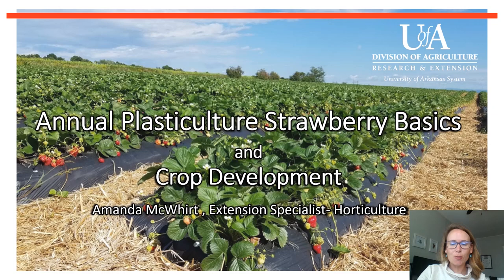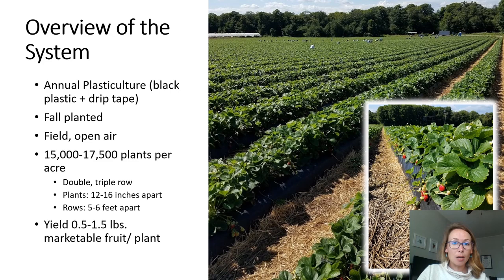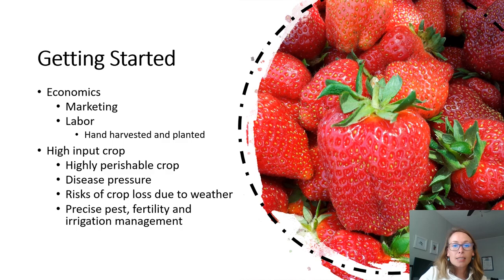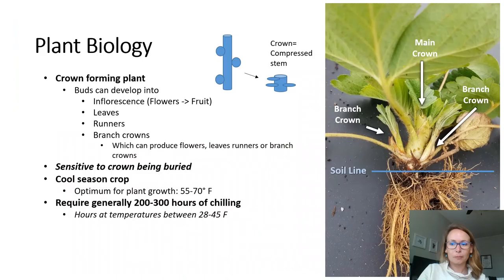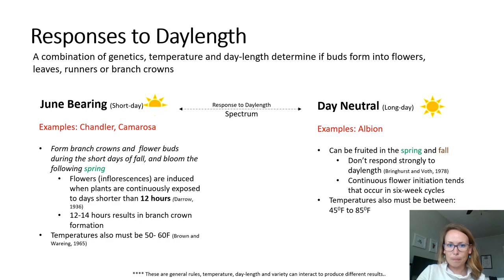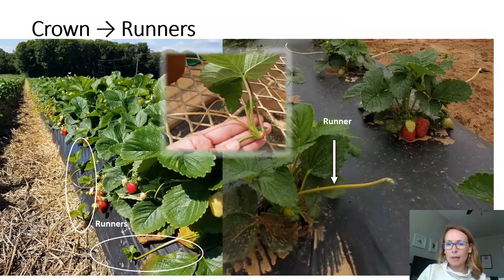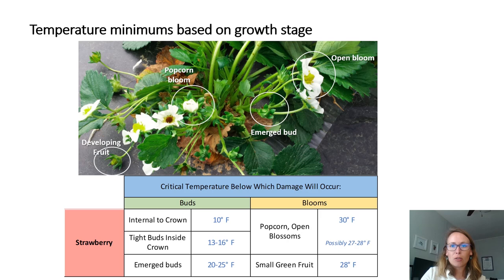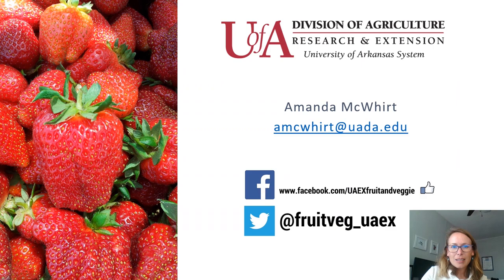Part 1 | Annual Plasticulture Strawberry Basics & Crop Development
Dr. Amanda McWhirt from the University of Arkansas shares the basics of annual plasticulture strawberry production and crop development in our first class of the Southeastern Strawberry School Webinar Series held on February 16th, 2021.